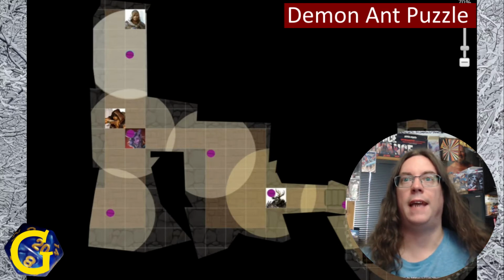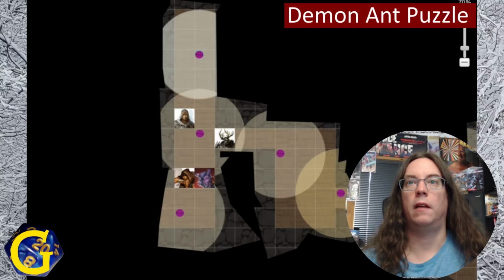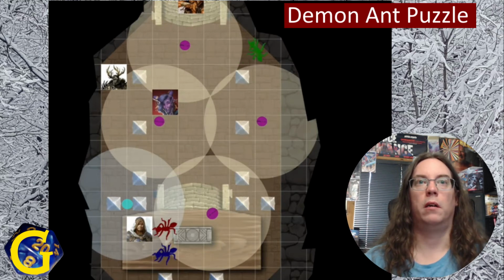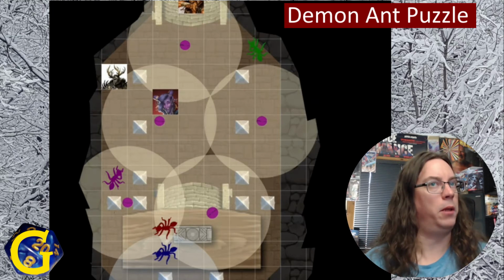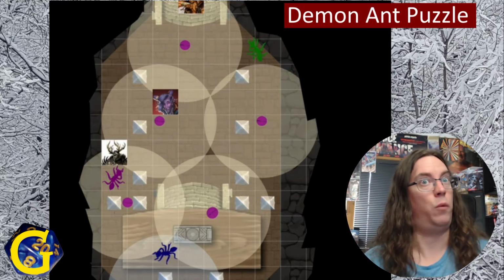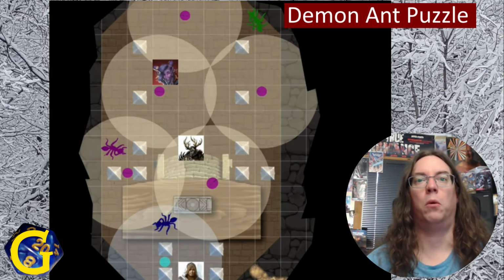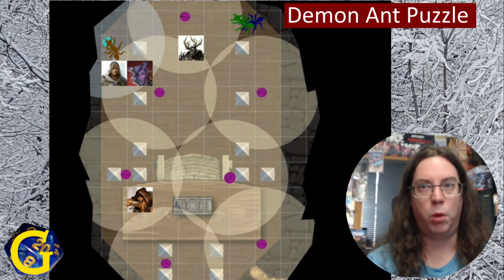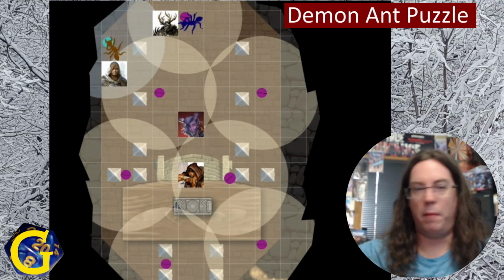Demon Ants - Puzzle Combat - Dissecting Dynamic Encounters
Hey folks! Yet another encounter, this time four 4th level characters vs demon anys that spawn from the ground. The group must spread out these divine-powered light stones to cover the ground so no more ants can spawn.